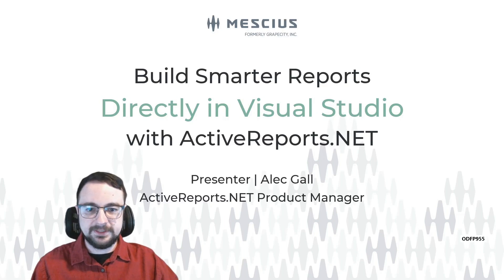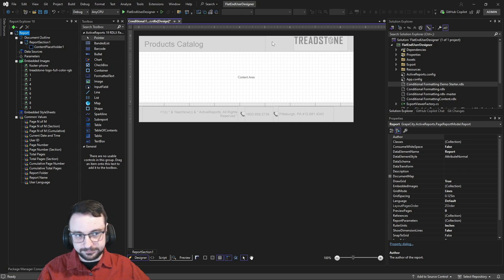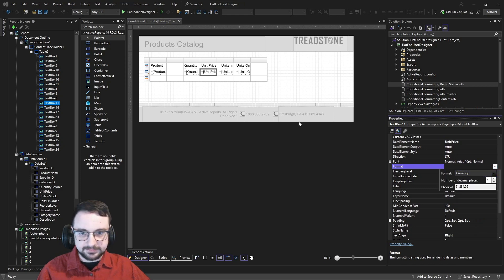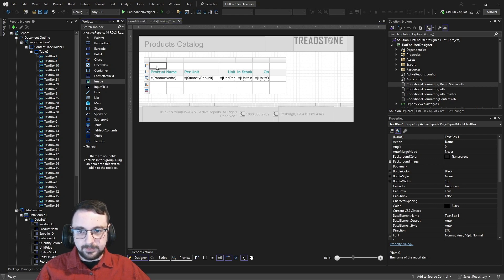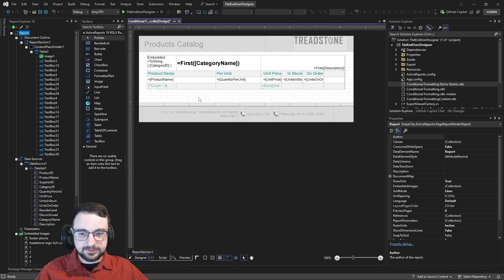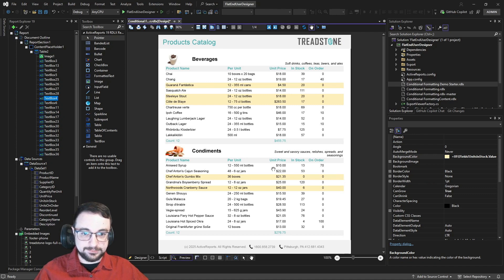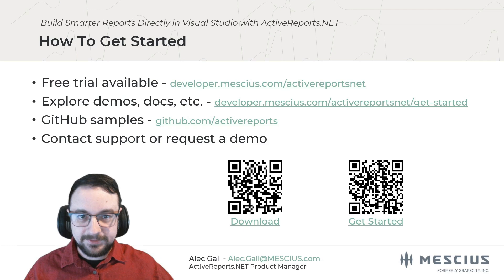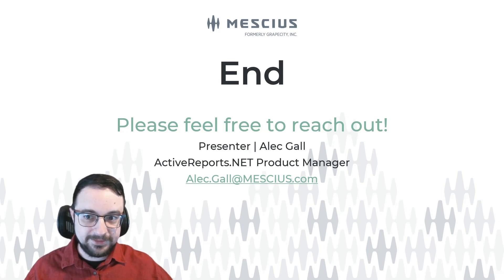Build smarter reports directly in Visual Studio with ActiveReports.NET | ODFP955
This is one of many innovative Featured Partner sessions from Microsoft Build 2025.

Discover how to build rich, powerful reports entirely within Visual Studio using ActiveReports.NET. In this session, Product Manager Alec Gall demonstrates how the integrated designer streamlines report development—no context switching required. Watch a live walkthrough of creating a dynamic report and see how easy it is to design, preview, and deploy reports without leaving your .NET development environment.

𝗦𝗽𝗲𝗮𝗸𝗲𝗿𝘀:
 * Alec Gall

ODFP955 | English (US) | Data & Analytics

Chapters:
0:00 - Introduction to ActiveReports.NET
00:00:20 - Common Reporting Challenges for Developers
00:01:11 - Solutions to Reporting Challenges with ActiveReports
00:05:01 - Styling the Table
00:08:36 - Adding and formatting category name
00:09:18 - Modifying font styles and sizes
00:13:02 - Creating Data bar graphical representation
00:15:56 - Setting up Interactive Sorting
00:17:08 - Conclusion and Call to Action